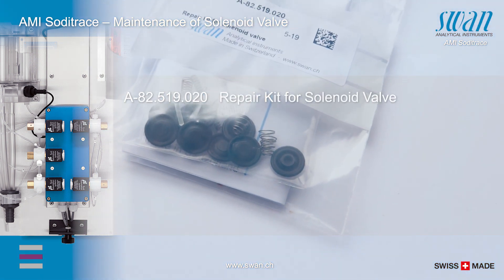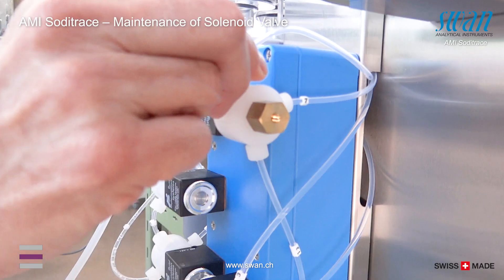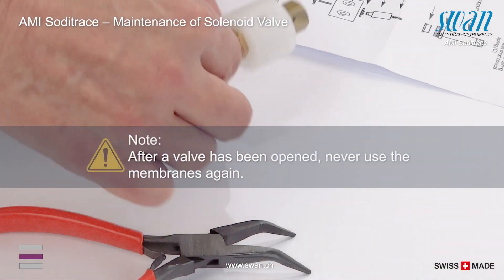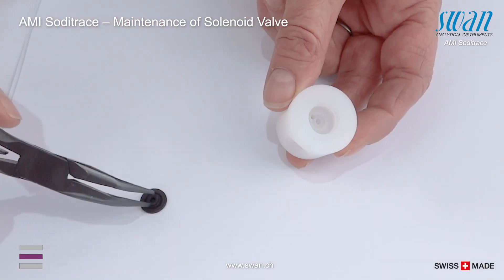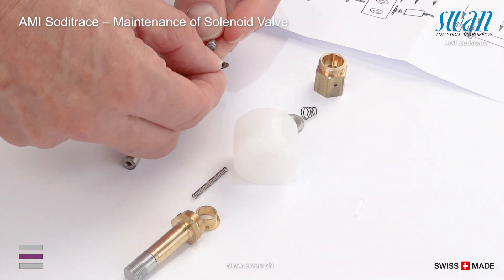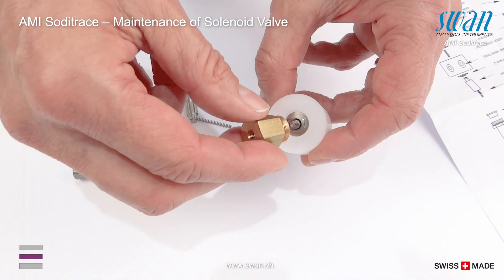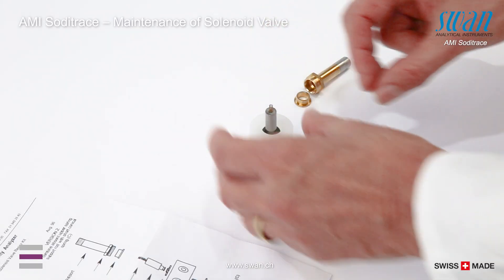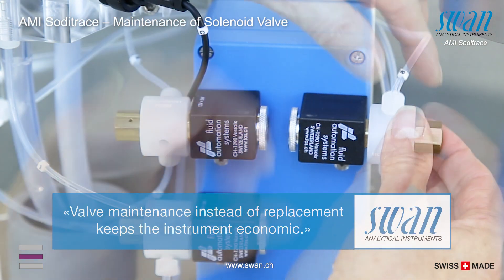Swan AMI Soditrace – Maintenance of Solenoid Valve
The maintenance of the solenoid valve is simple to perform and can be carried out in minutes. By carrying out the valve maintenance instead of replacing it, this keeps the AMI Soditrace economic.

Studbachstrasse 13
CH-8340 Hinwil